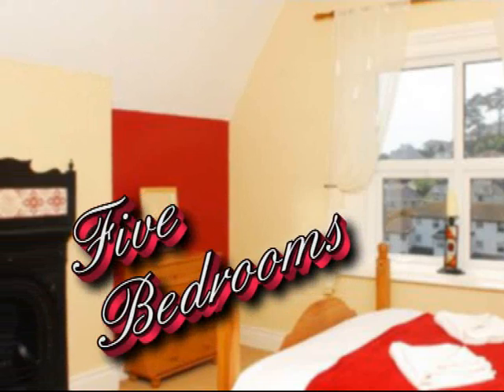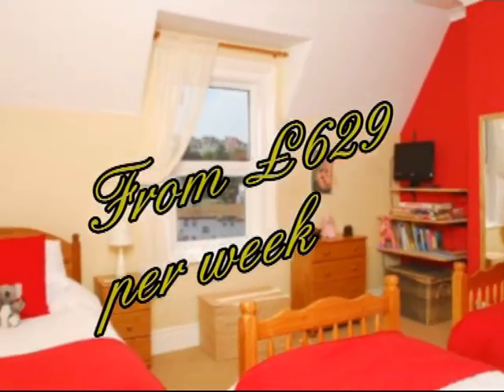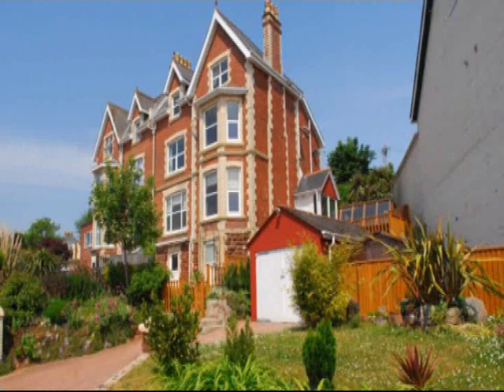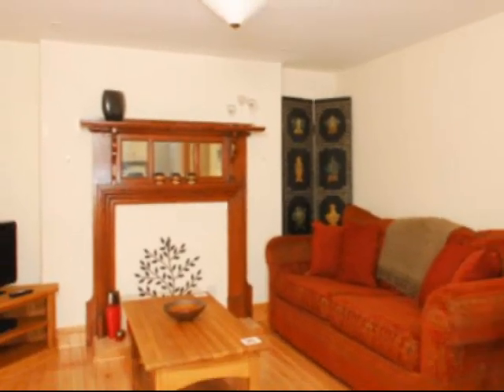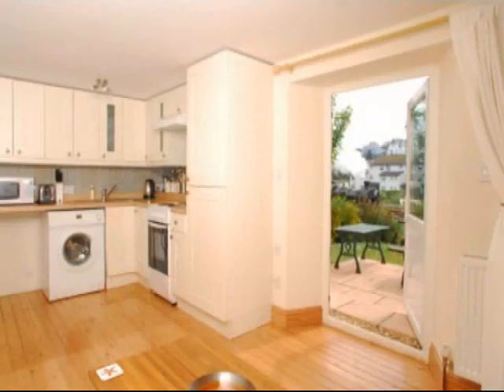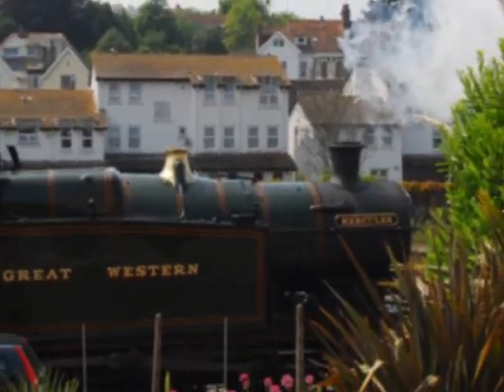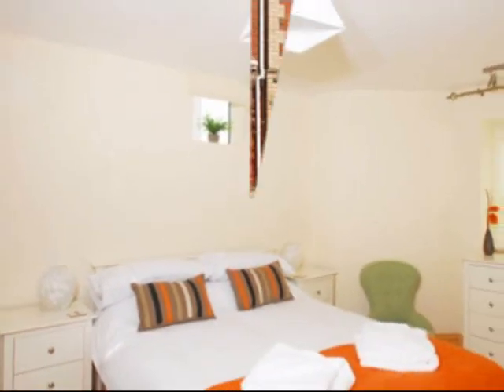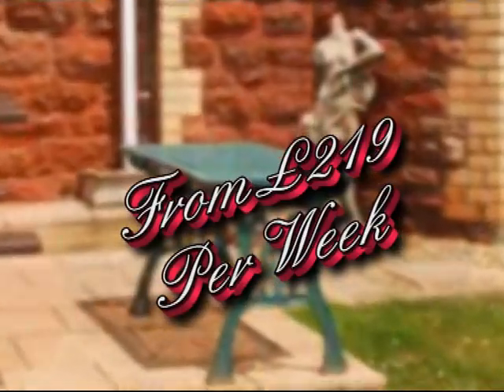For Steam train enthusiast's. Paignton Devon UK.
The Signal Box. A spacious 5 bedroom house, sleeps 10.in Paignton. Devon. UK.
 A railway enthusiast and train-spotters delight with the Dart Valley Railway steam trains running directly past the property.
 Yards away from the attractions of Young's Park and Goodrington Beach.
Garden and designated parking on the driveway.
 Parties of 11 or 12 need to also book the adjacent apartment, The Sidings.

 The Signal Box is a substantial Paignton holiday cottage  in the Roundham area of Paignton, situated beside the Dartmouth Steam Railway line. The property can accommodate ten guests in five spacious bedrooms. For larger parties, the garden level apartment, The Sidings, can also be booked to provide accommodation for two additional guests.

Goodrington beach is literally within a two minute walk and is popular with bathers and sandcastle builders alike. Here you will also find a selection of attractions including Quaywest Waterpark, go-karts, crazy golf, amusements and a pub serving a menu to suit all tastes. From Goodrington you can board the steam train a take a scenic journey along the picturesque coast and River Dart.

For those in search of a little culture then spend time visiting the grounds of Oldway Mansion or walk around the old Paignton town.

During the evening you can take in performance at the Palace Theatre or just walk across the road to the Apollo Cinema. For a gastronomic treat head to one of the many restaurants in the area offering local produce, including fresh seafood landed nearby in Brixham.

Please note: the owner will consider multiple dogs and larger breeds for this property. Please call our bookings team for further details.

Note: Parties of 11 and 12 guests need to additionally book the The Sidings, a 1 bedroomed basement apartment.

Living
 Situated on the ground floor with double doors giving access to the open plan kitchen/dining area.
 Benefits from having large windows overlooking the passing steam trains.
  Furnished with contemporary sofas offering seating for eight. For additional guests, two easy chairs are situated in the dining area.
 Features a TV with Freeview and a DVD player.
An additional lobby cupboard provides storage space for window seating along with underfloor heating for drying coats and shoes.

Dining

  Furnished with a large dining table with ten chairs.

Bedroom one with en-suite

 Situated on the first floor and benefits from large windows overlooking the passing steam trains.
 Furnished with a double bed and a TV with Integral DVD player.
 A travel cot is supplied for younger guests.
 The en-suite features a shower, wash basin and wc.

Note: Parties of 11 and 12 guests need to book the Sidings, a 1 bedroomed basement apartment.
Outside

  Gardens to the front and rear of the house, with the steam train running directly past the gardens.
 Patio area with brick-built disposable barbecue stand.
  Summer house and garden furniture.
  Outdoor taps with hot and cold shower- ideal for washing off sandy beach gear.
 Garage for one car as well as driveway parking and street parking.
 On-street parking available in the area.
 Within yards of Goodrington Beach, Quaywest Waterpark, and the attractions Youngs Park including crazy golf, go-karts, amusement arcade and the Inn on the Quay, a family friendly eatery pub.
The shops, cafes, restaurants and attractions of the town centre are within a 10 minute walk.